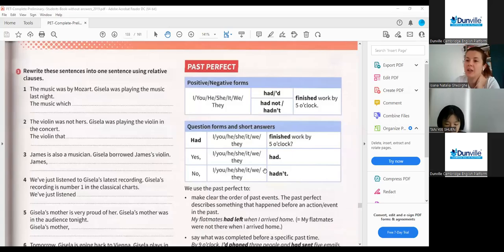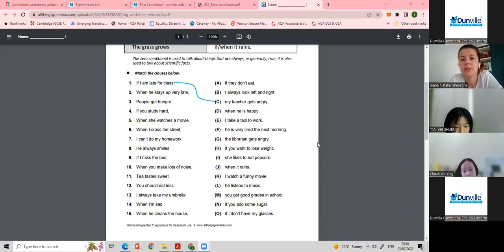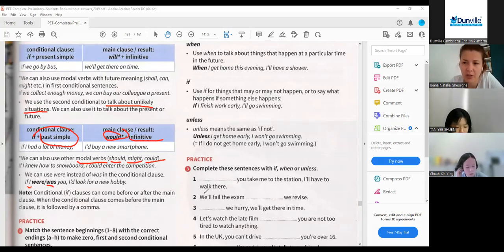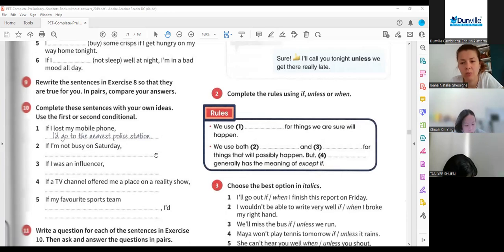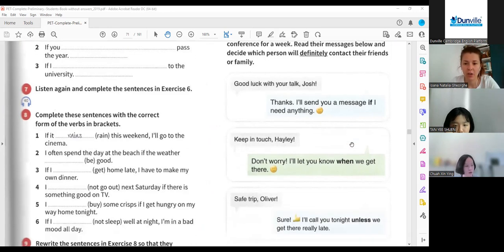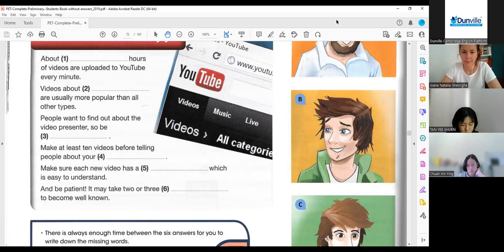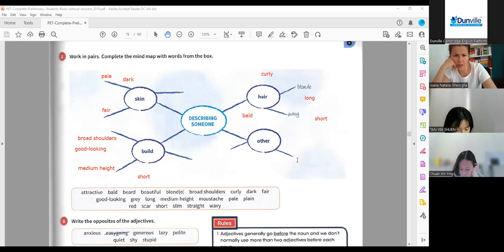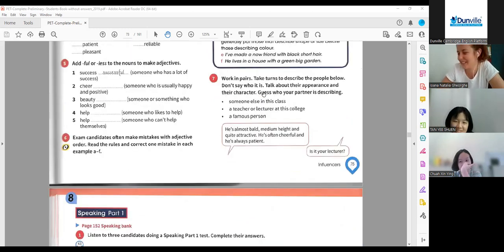Dunville Cambridge English Platform PET 23/7/22